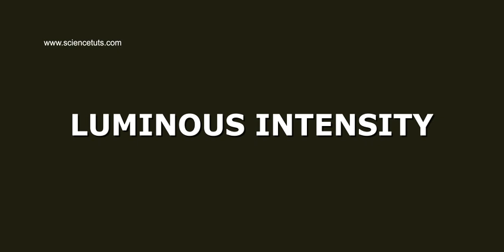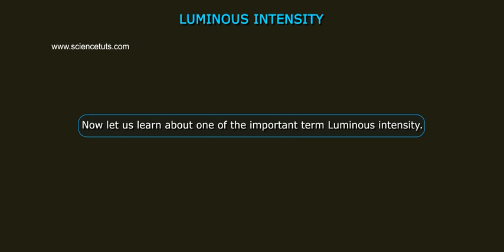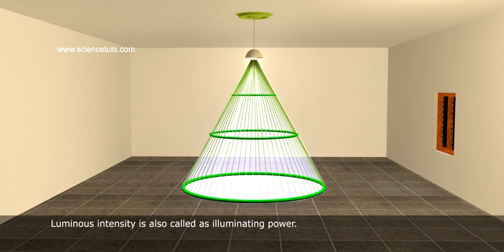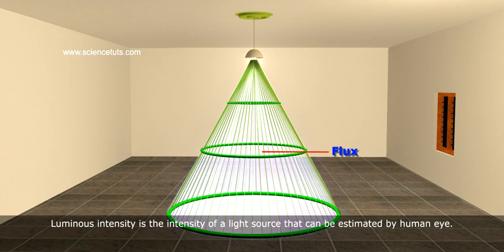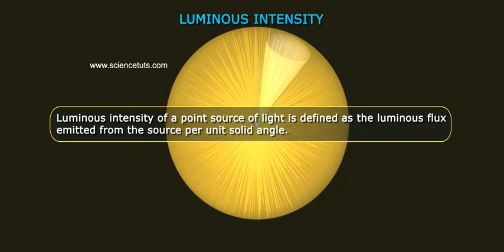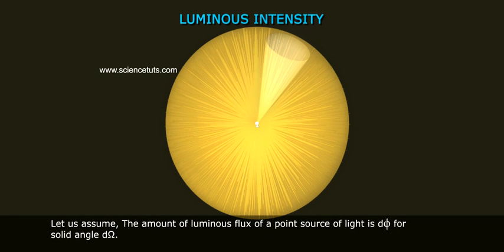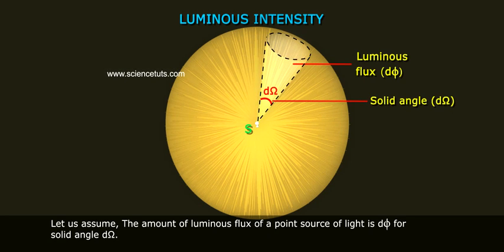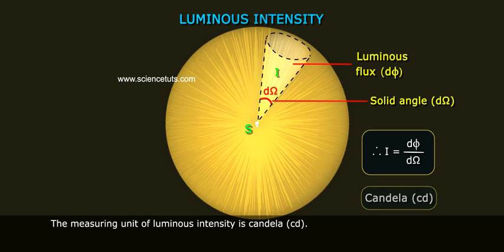LUMINOUS INTENSITY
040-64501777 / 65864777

7 Active Technology Solutions Pvt.Ltd. is an educational 3D digital content provider for K-12. We also customise the content as per your requirement for companies platform providers colleges etc . 7 Active driving force "The Joy of Happy Learning" -- is what makes difference from other digital content providers. We consider Student needs, Lecturer needs and College needs in designing the 3D & 2D Animated Video Lectures. We are carrying a huge 3D Digital Library ready to use.

In photometry, luminous intensity is a measure of the wavelength-weighted power emitted by a light source in a particular direction per unit solid angle, based on the luminosity function, a standardized model of the sensitivity of the human eye. The SI unit of luminous intensity is the candela (cd), an SI base unit.